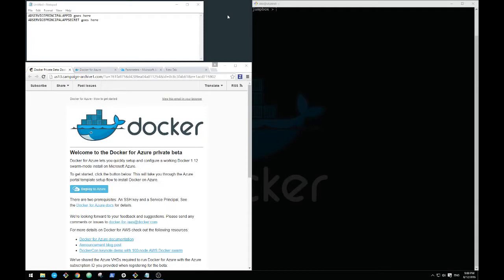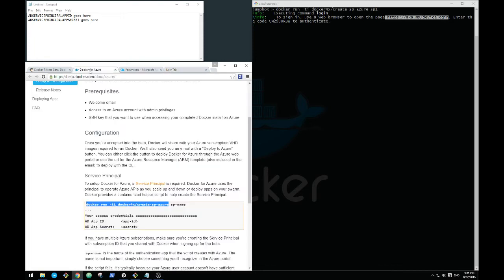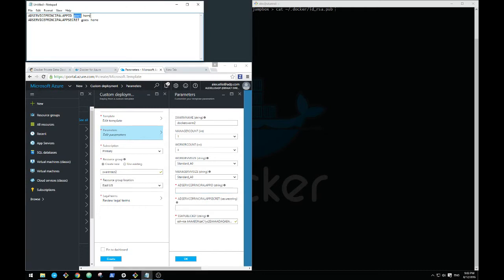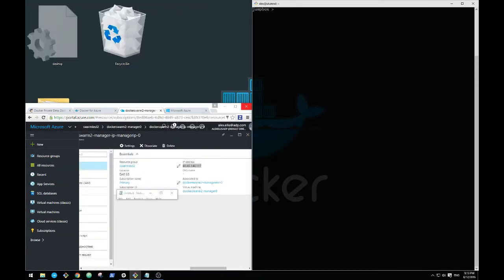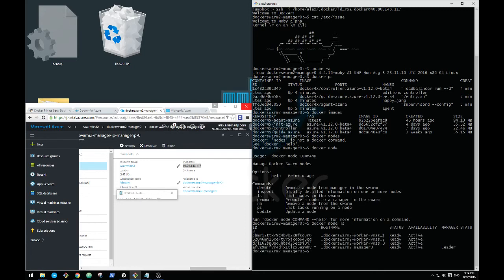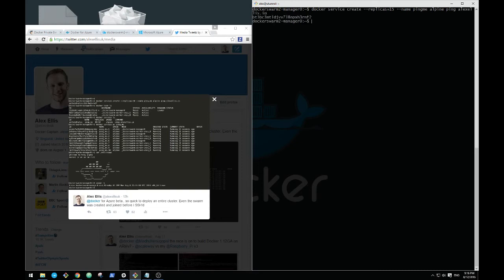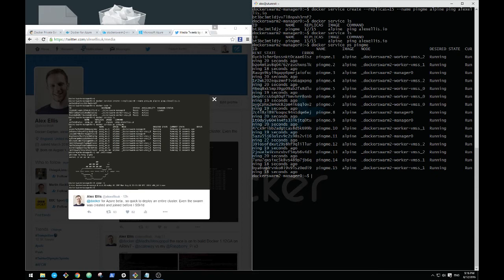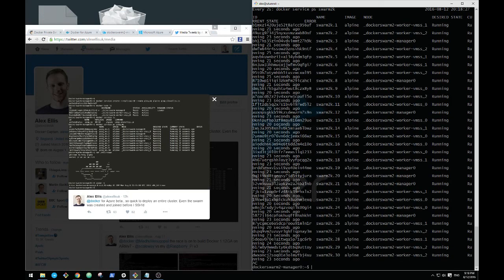Docker Azure private Beta preview in the cloud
Docker Captain Alex Ellis takes a sneak preview at the private Docker Azure Beta. Still waiting for your email? Try Swarm mode now in my Getting Started tutorials with Docker for Mac or Windows